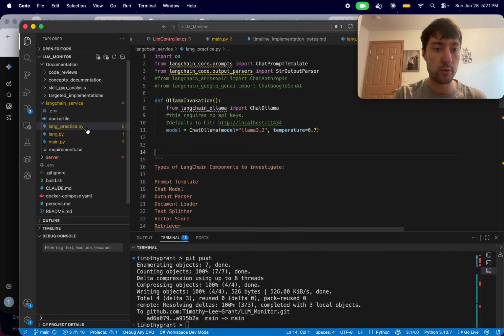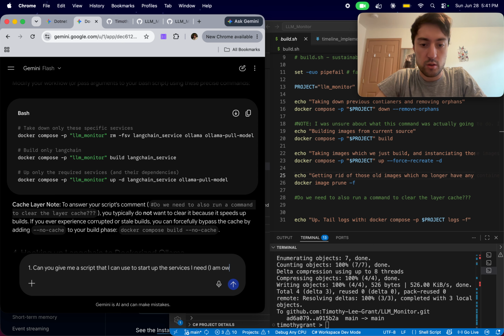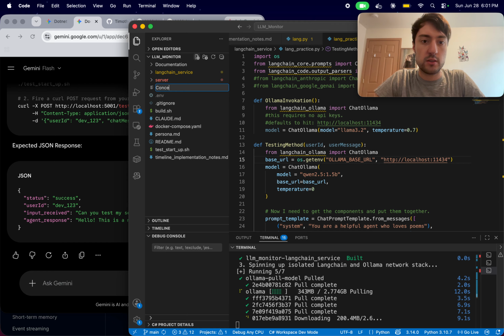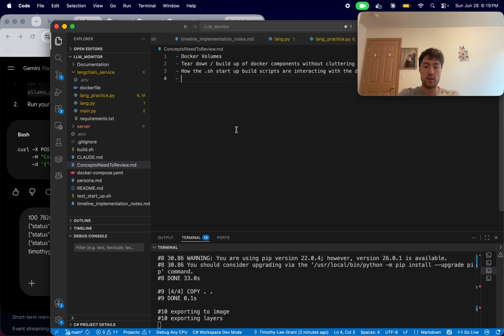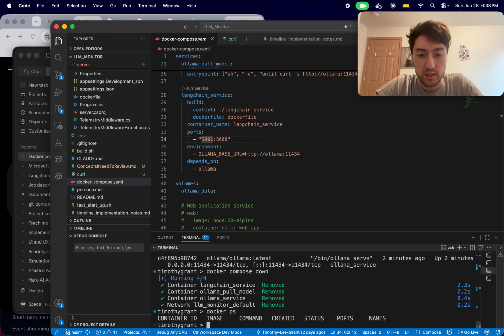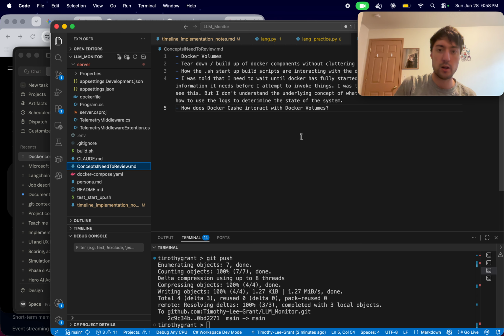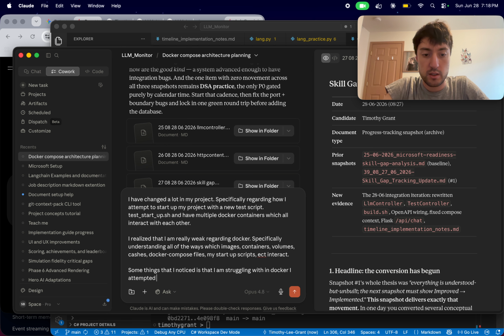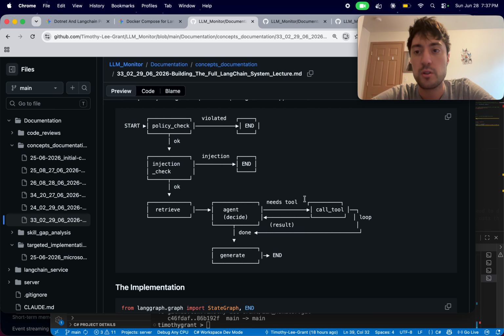LangChain and Docker